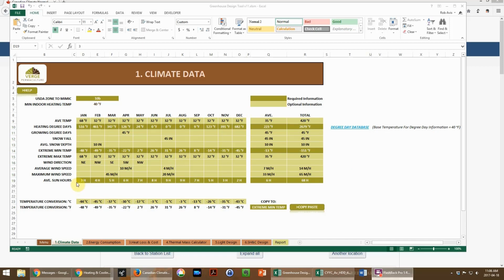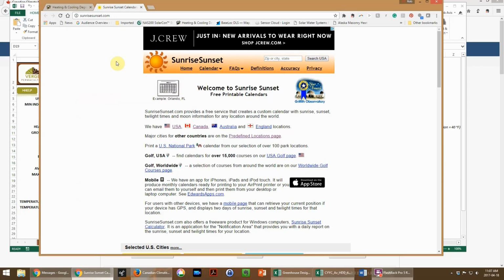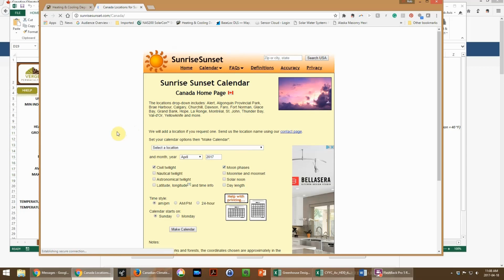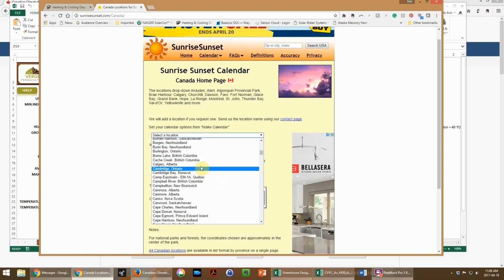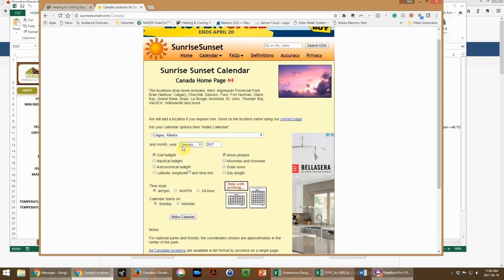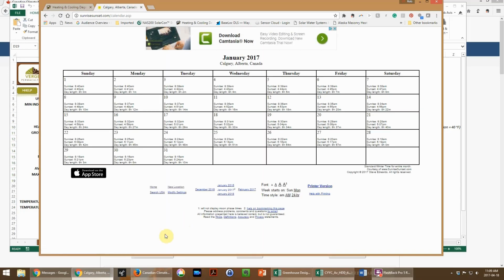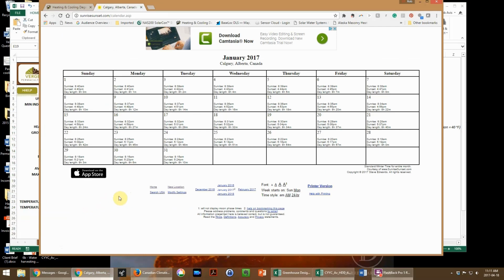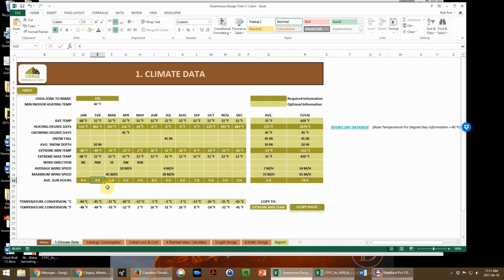Entering Daylength Into The Greenhouse Design Tool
In this video you will enter data into the light model which will help you to determine how much light you need to add into the greenhouse. This will allow you to determine the ongoing operating cost for power for the greenhouse.